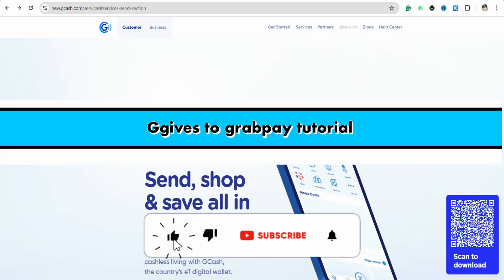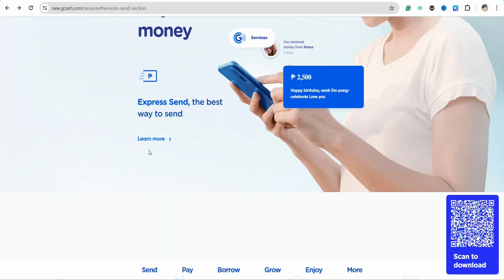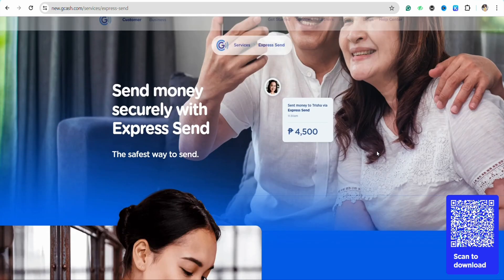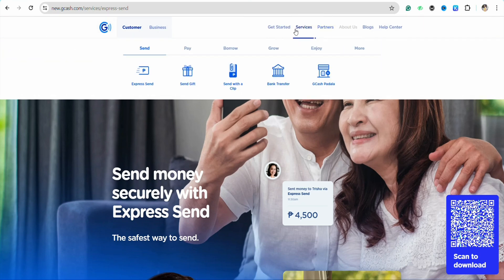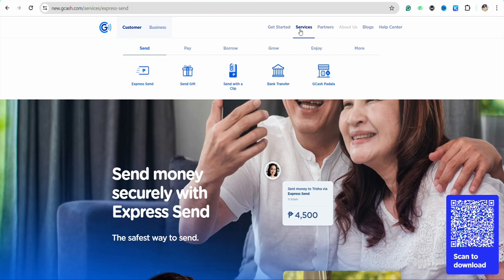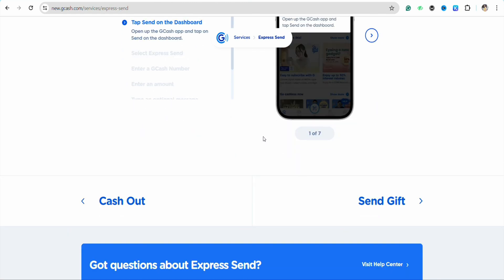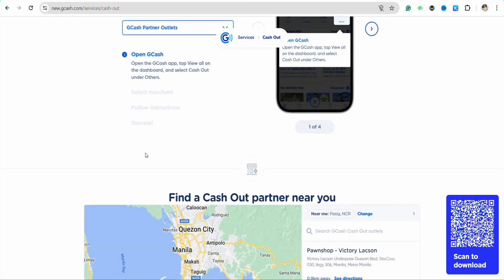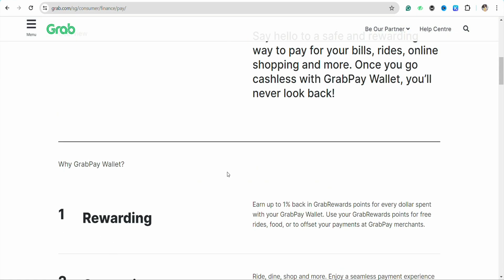Ggives to GrabPay Tutorial (Best Method)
In this tutorial, we'll show you the best method for using Ggives to GrabPay. Learn how to easily transfer funds and make payments with this simple guide!